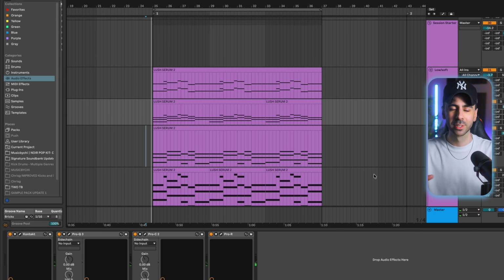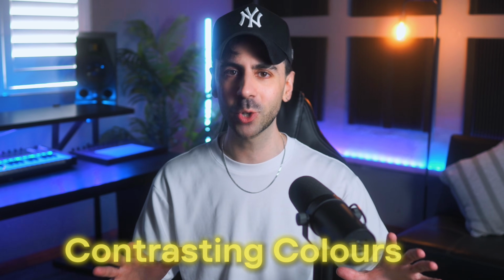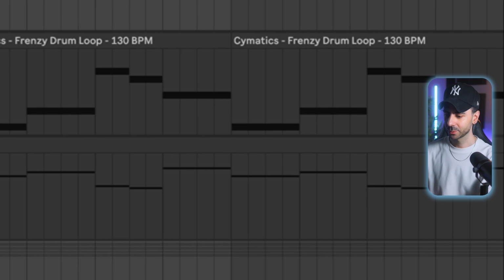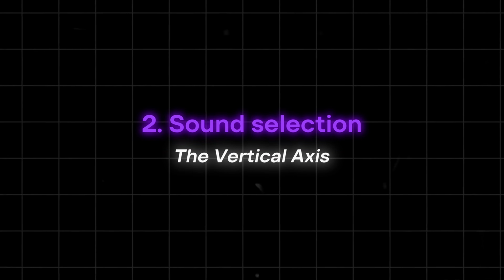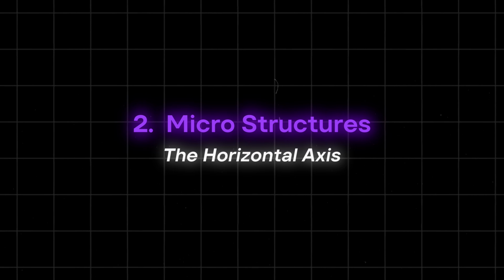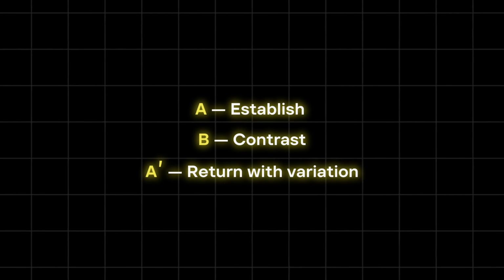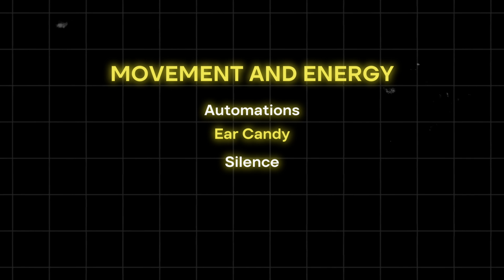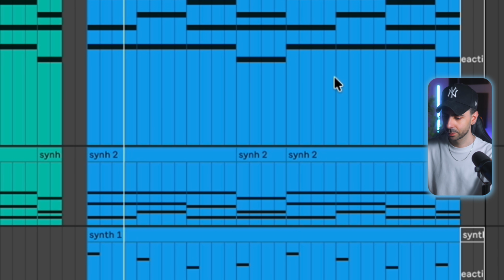The HIDDEN Arrangement Rule 99% of HIT Songs Use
Ever wonder why some pop songs feel instantly addictive — even when the melodies are simple?

In this video, I break down powerful pop arrangement techniques used in modern hits from artists like Tate McRae, Jisoo & ZAYN, The Kid LAROI, and more — showing you how structure, dynamics, and layering create momentum and emotional impact.

If you’re a music producer, songwriter, or DIY artist wanting stronger song structure and more engaging arrangements, these techniques will help you level up your pop production.

You’ll learn:

🎵 How arrangement choices create addictive listening moments
🎛 The structure and dynamics tricks used in modern pop production
🥁 How to design sections that evolve without overwhelming the listener
🎤 Why arrangement often matters more than mixing when building energy

Song breakdowns used:

Golden — HUNTR/X (K-Pop Demon Hunters)
Tit For Tat — Tate McRae
Eyes Closed — Jisoo & ZAYN
Stay — The Kid LAROI & Justin Bieber
Just Keep Watching — Tate McRae
Dear God — Tate McRae

Whether you produce in Ableton Live, FL Studio, Logic Pro, or any DAW, these arrangement techniques will help you create radio-ready, modern pop songs that keep listeners hooked.